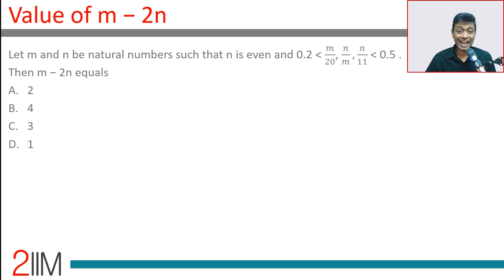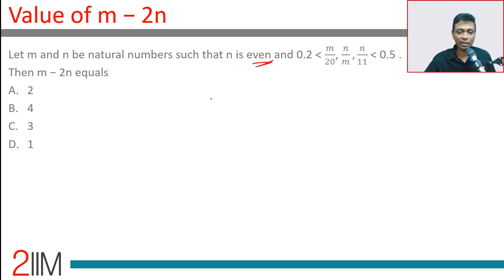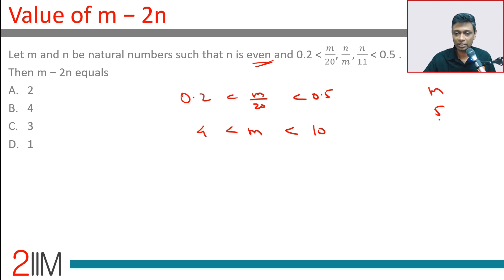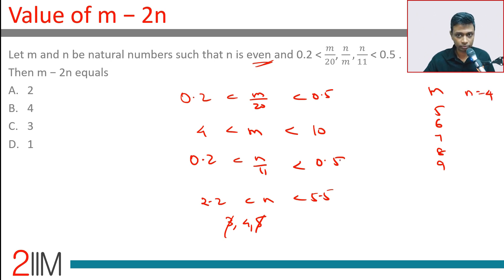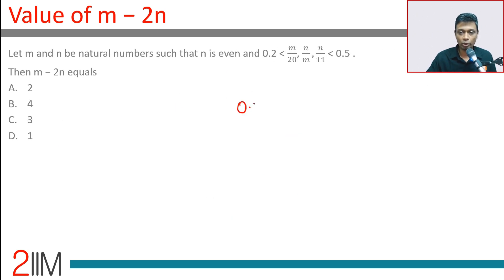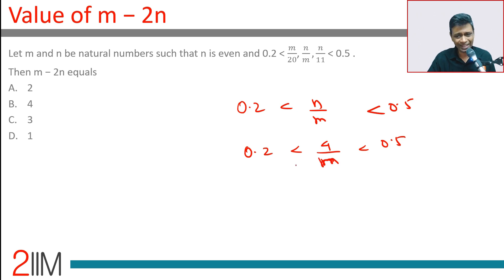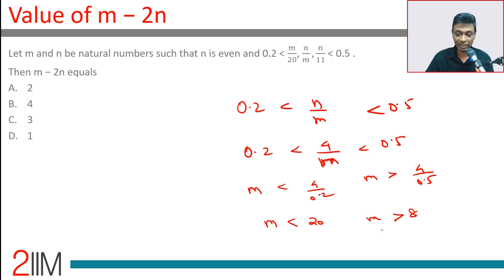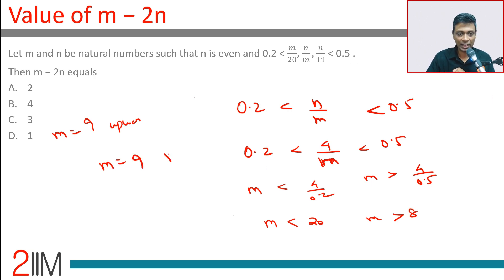CAT 2020 Slot 3 Solutions Quantitative Aptitude | Value of m-2n | Question and Answer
Let m and n be natural numbers such that n is even and 0.2 less than 𝑚/20, 𝑛/𝑚,𝑛/11  less than 0.5 . Then m − 2n equals
A. 2
B. 4
C. 3
D. 1